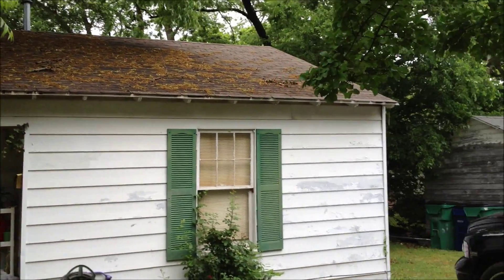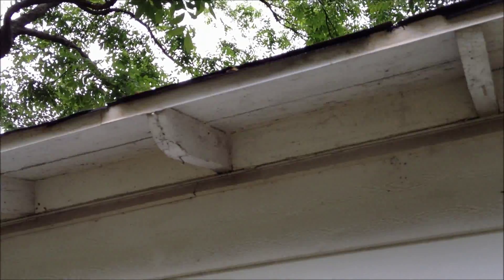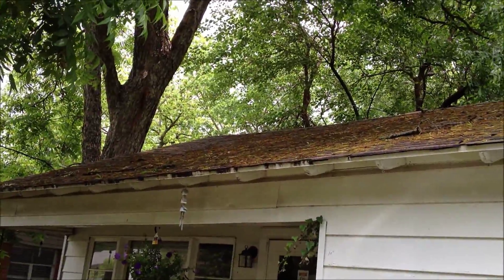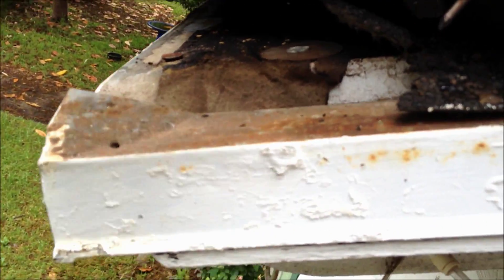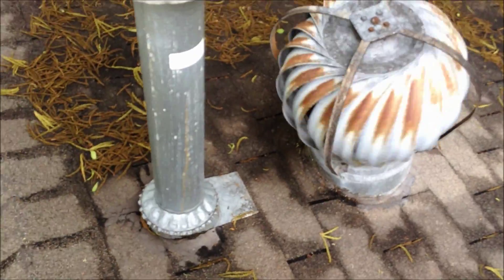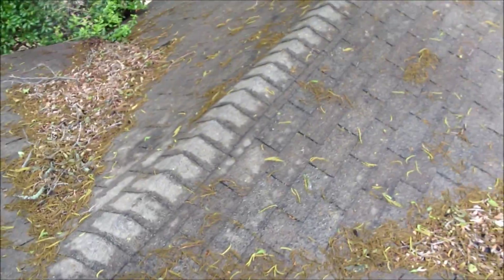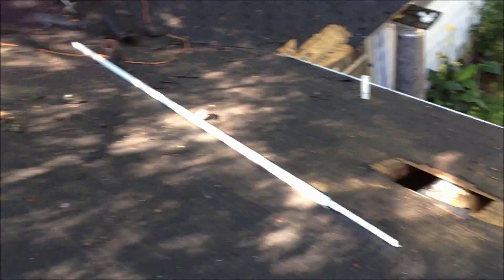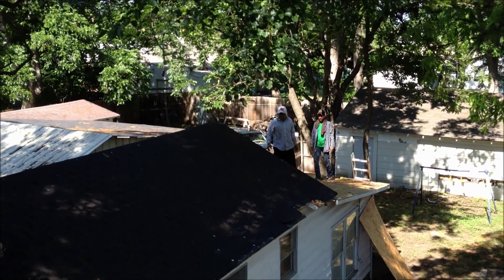McKinney ROOF REPLACEMENT by Rainy Day Restoration Roofing and Repairs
We specialize in Water Damage Restoration, Roofing, Siding, Painting, Fences, and Home Repairs.